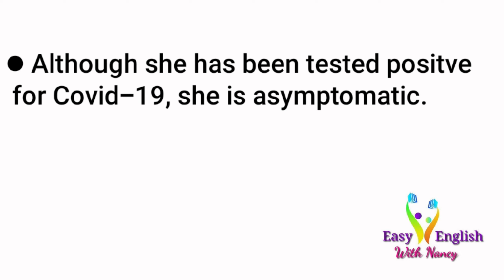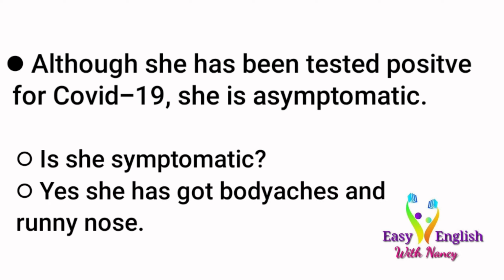12 vocabulary words about Coronavirus (Covid-19)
In this video you will 12 basic vocabulary words about Covid-19 with simple explanation and examples.

You will also know what the words COVID-19 and W.H.O stand for.